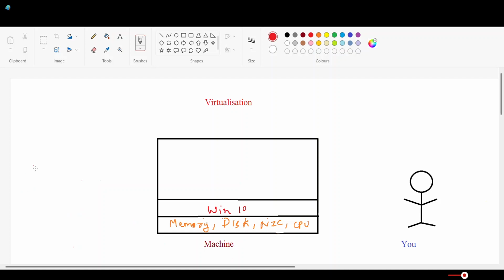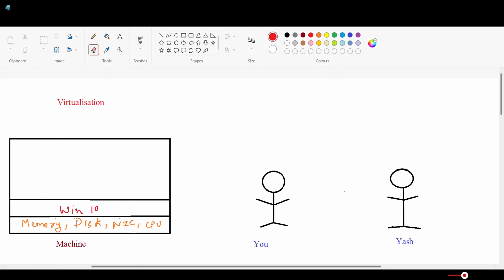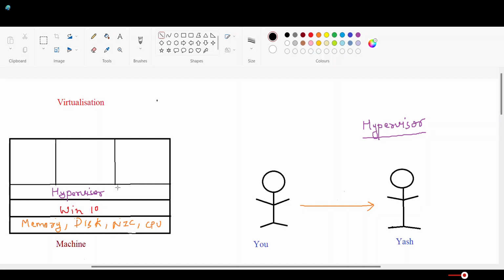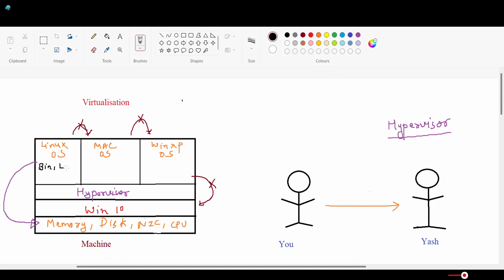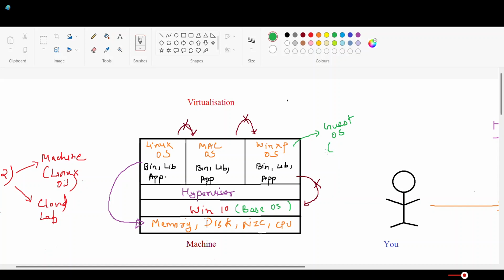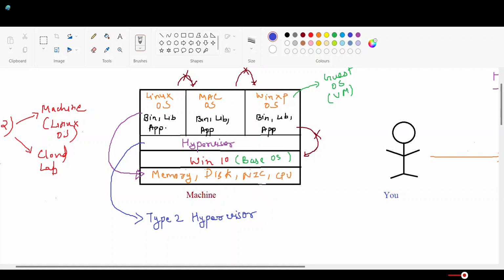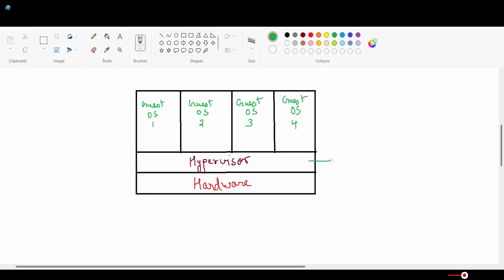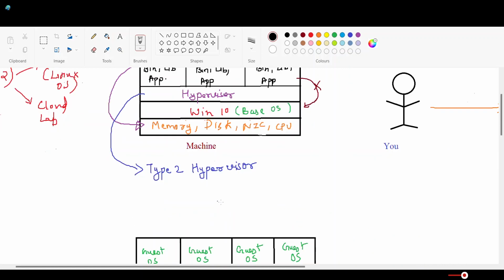Virtualisation and Hypervisor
In this video , I have explained what virtualisation technology is all about.